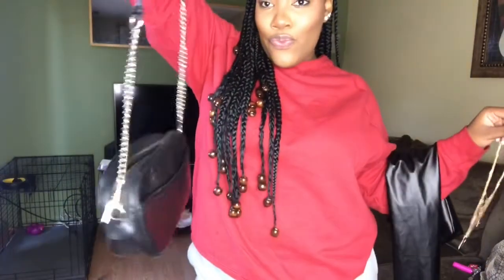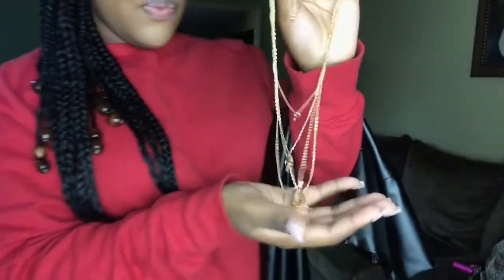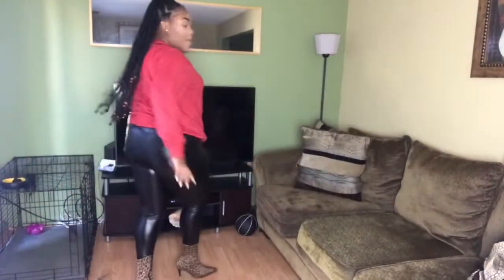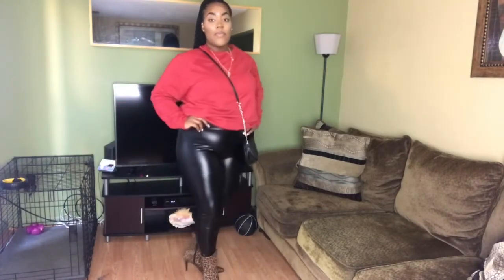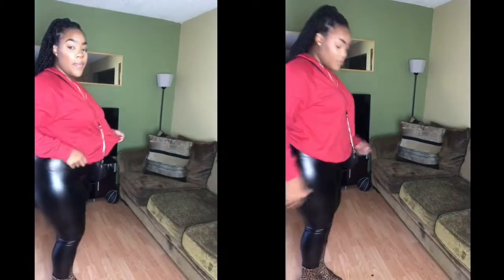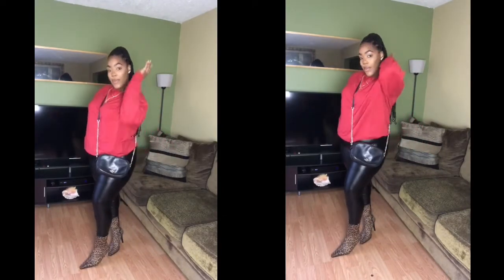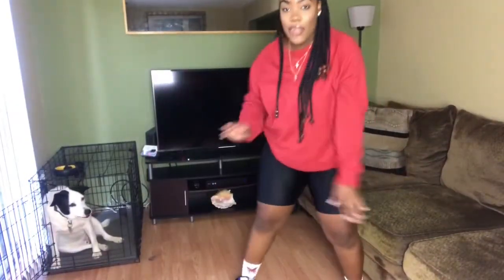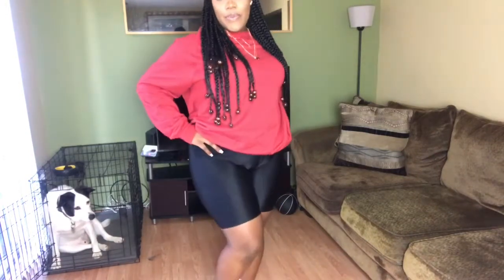DIFFERENT WAYS TO STYLE A BASIC SWEATSHIRT ! Plus size fashion video | Deja D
Hey guys today I am showing you all how to style this basic sweatshirt with different looks.

Sisters Hair page: @_.hairbyiyana